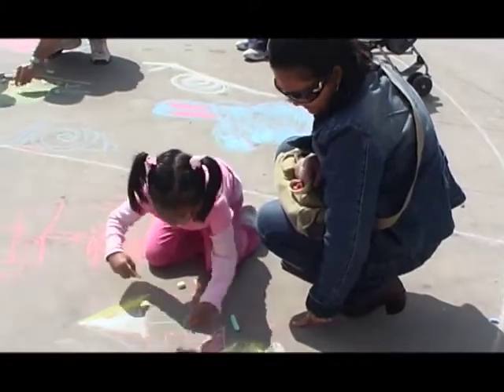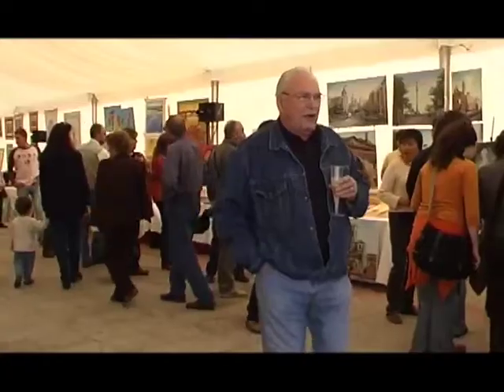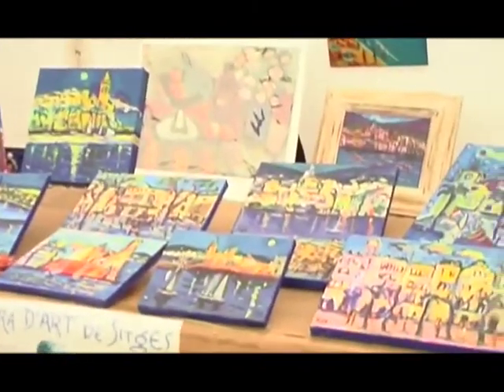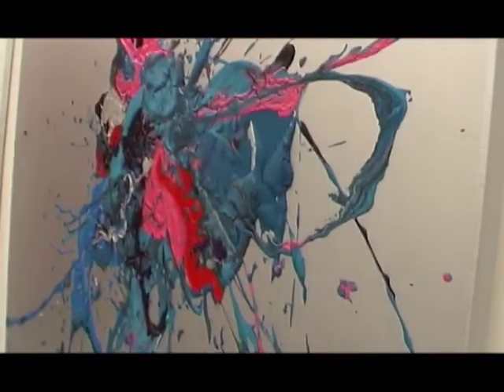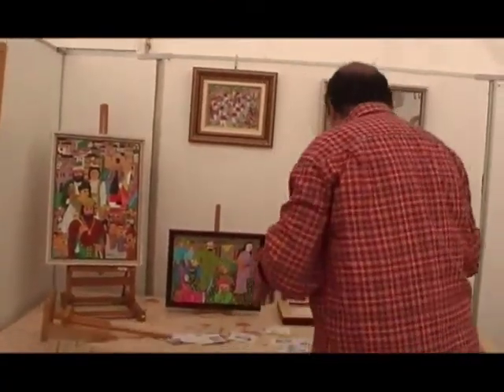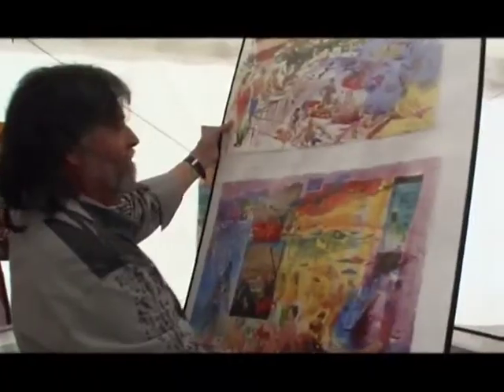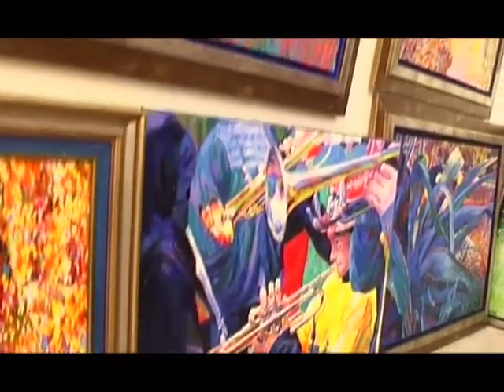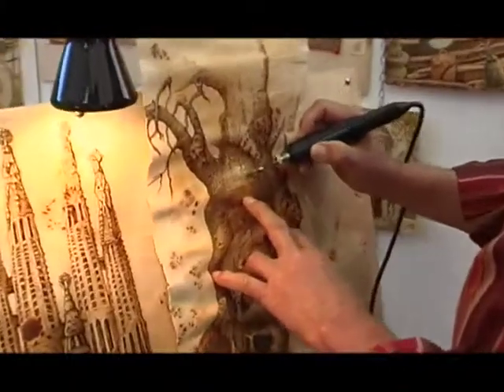SITGES ART FAIR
The Sitges Art Fair takes place every year in March & attracts many local artists who show and sell their works of art.